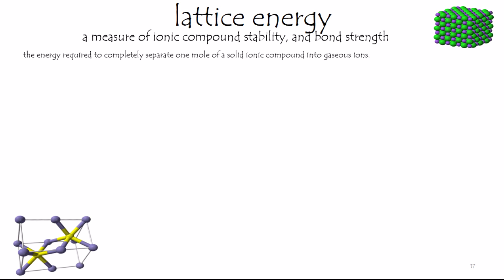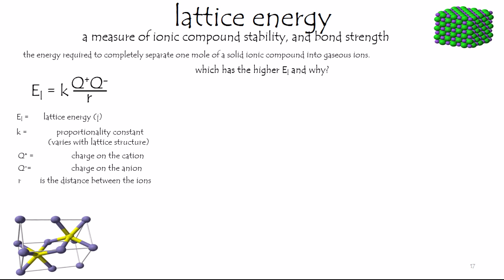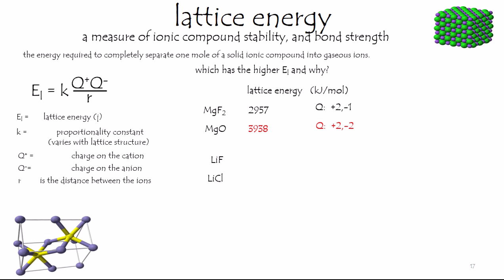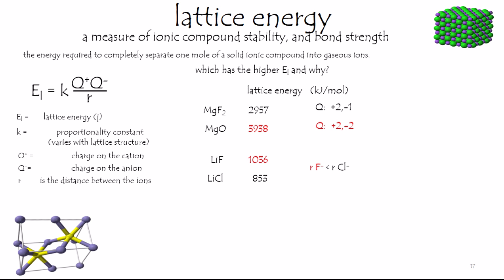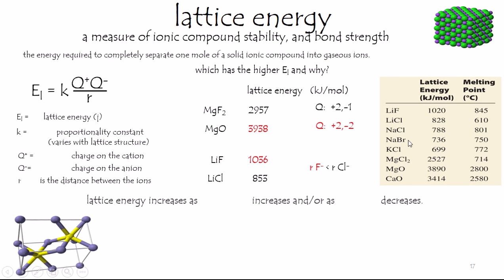11.17 lattice energy